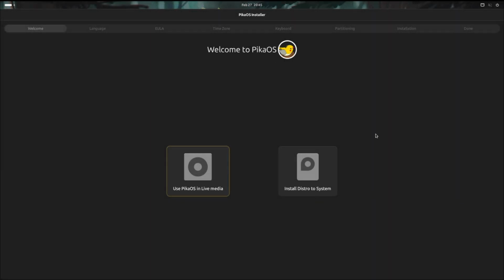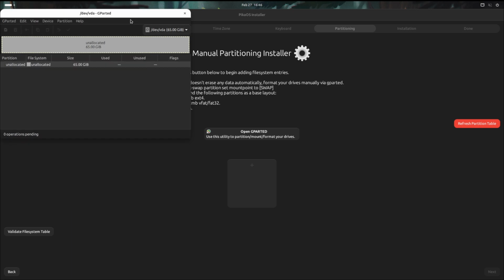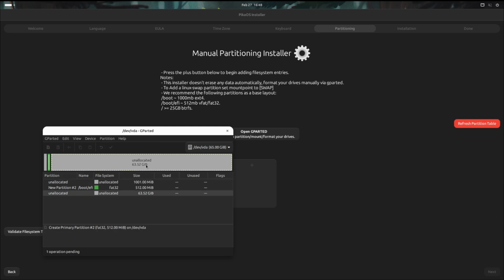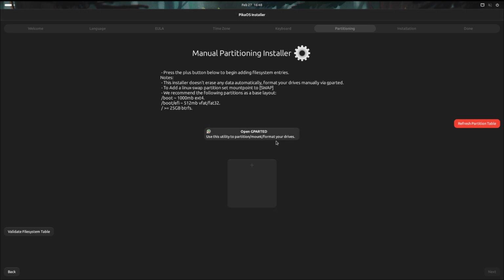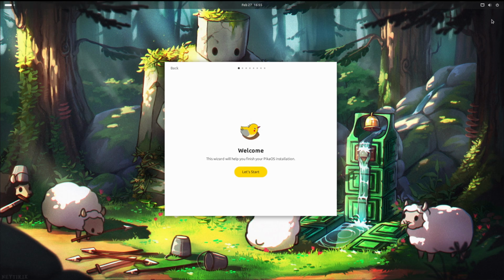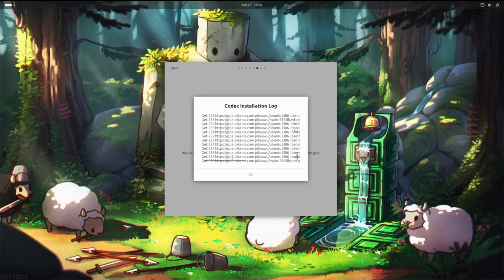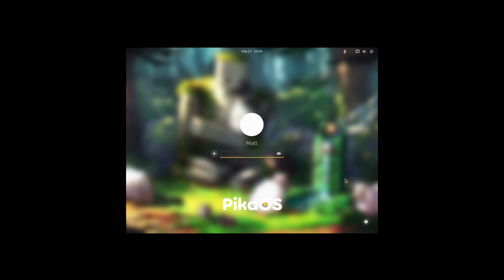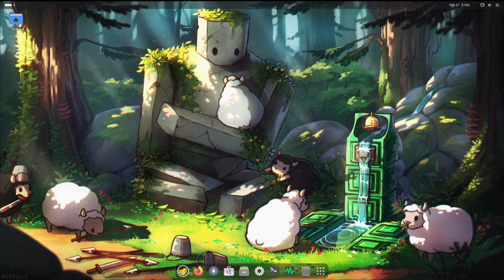PikaOS NEW Installer: My First Impressions and Feedback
SPECS Below For Emulation:
• OS: Microsoft Windows 11 PRO (x64)
• CPU: Ryzen 7 5900X (4.9GHz)
• Memory: 49 GiB DDR4 3600mhz
• Storage: 22TB
• GPU: RTX 4070